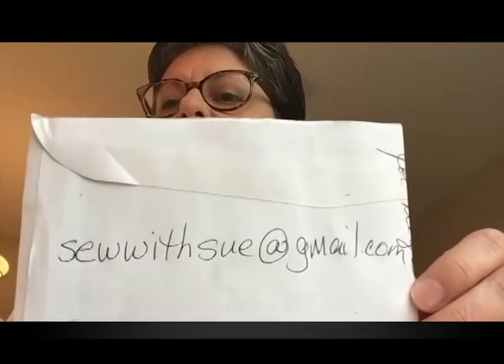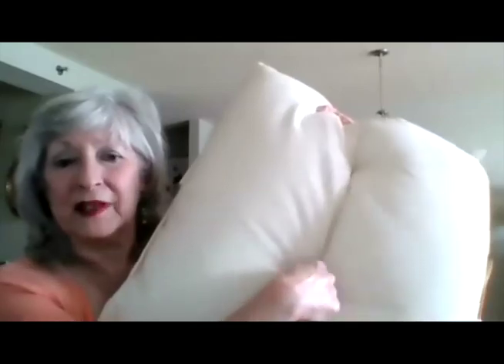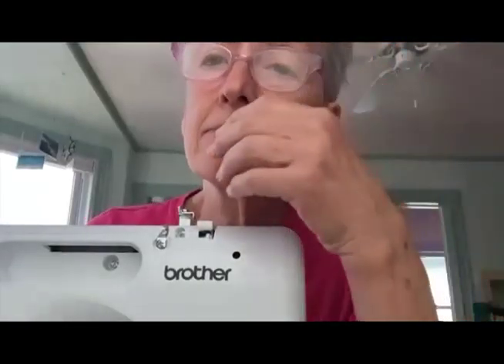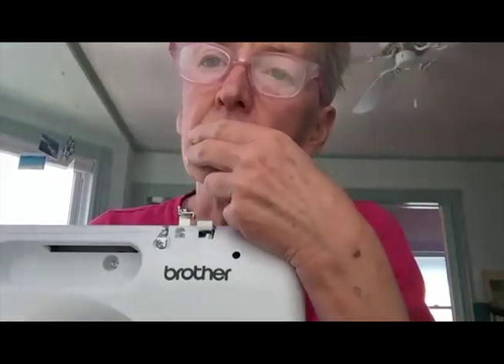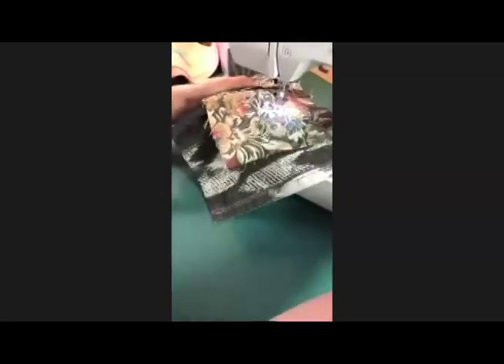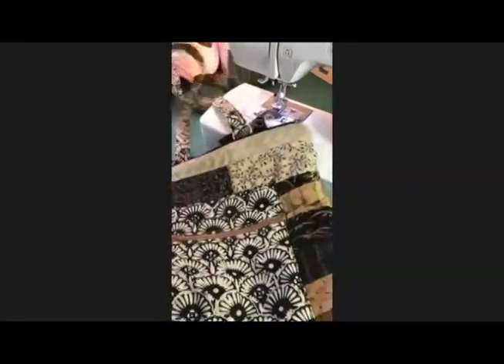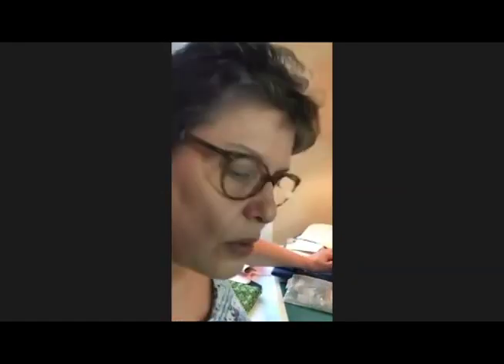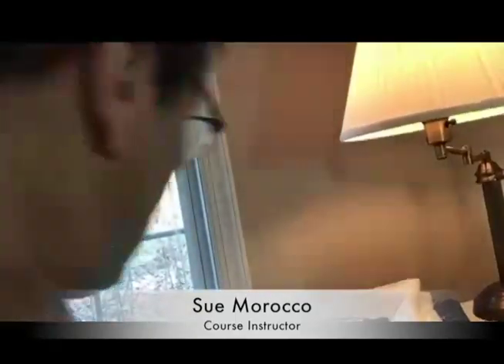Sew Together - Class #2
With Instructor Sue Morroco